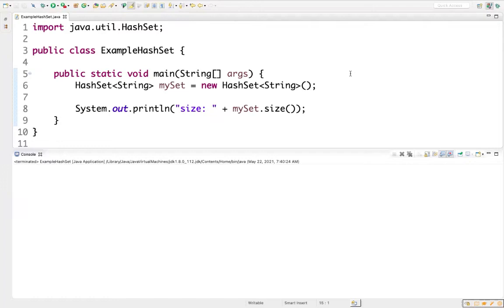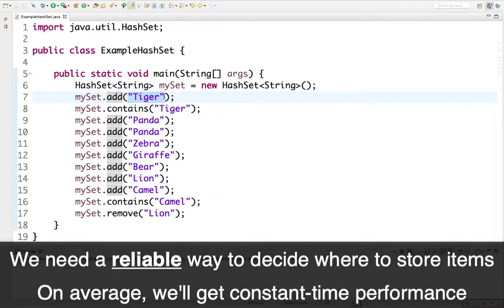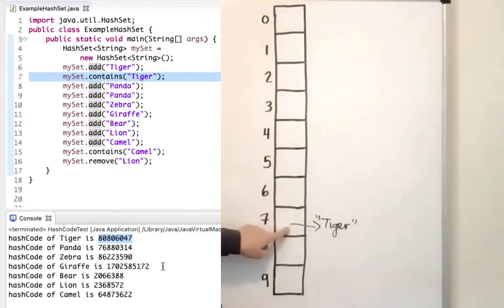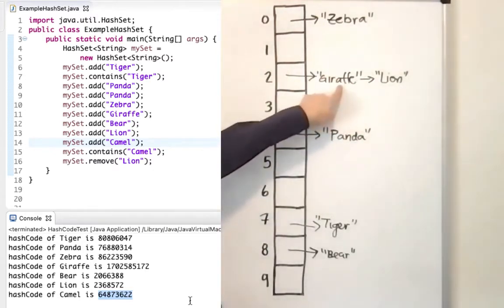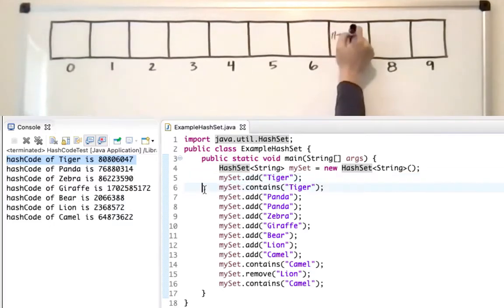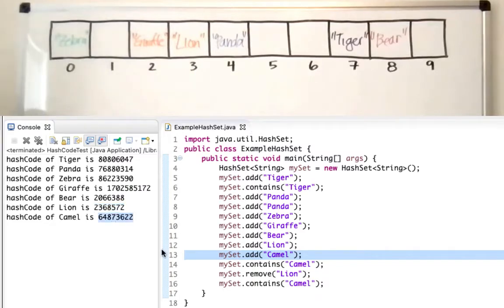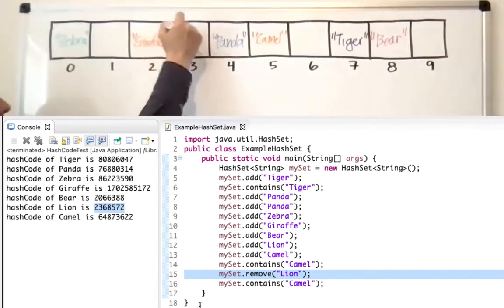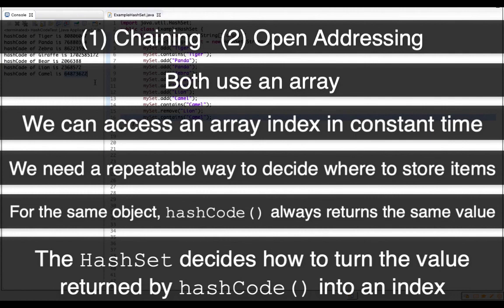HashSet Diagrams Explanation - Chaining & Open Addressing Algorithms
The videos introduce how Java HashSets work if they're using either a Chaining or Open Addressing algorithm. The videos differ in whether they use physical representations (i.e., 3D versions) or diagrams (i.e., 2D versions) to illustrate these algorithms.